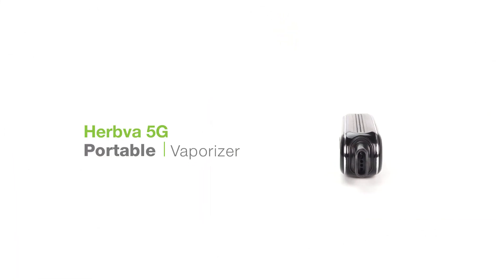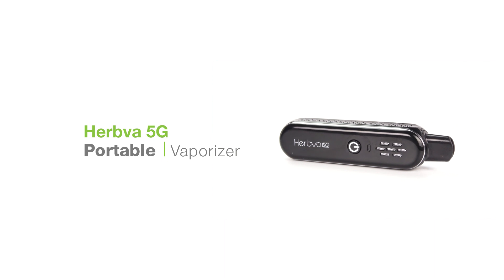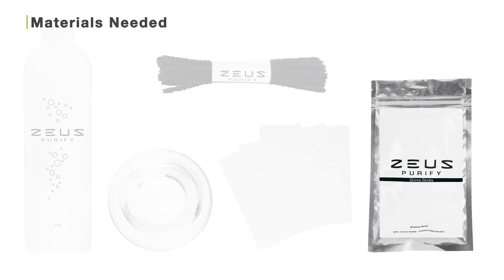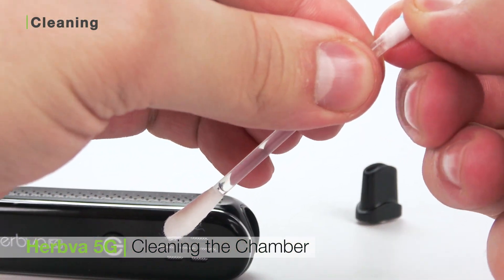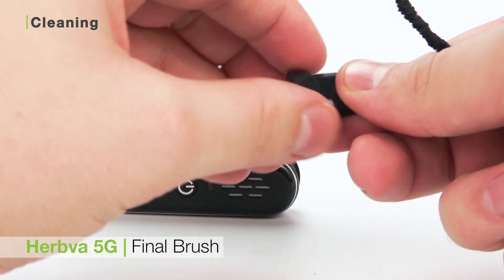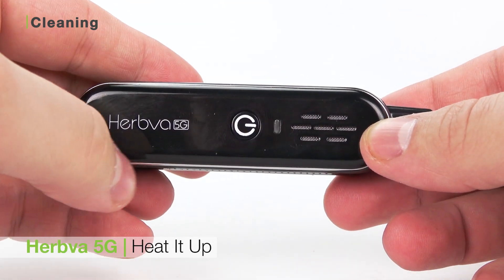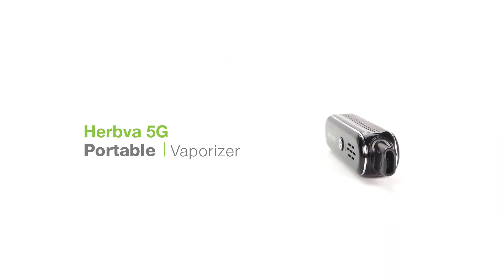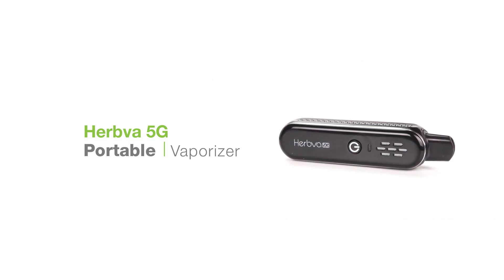Herbva 5G Cleaning Tips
TVape shows how to clean the Herbva 5G and keep this little vape running tip-top.